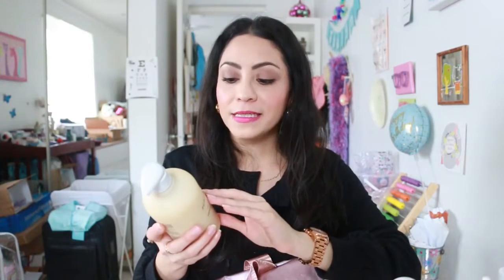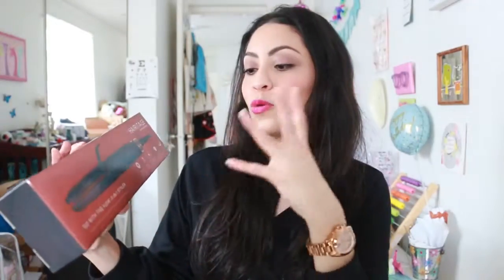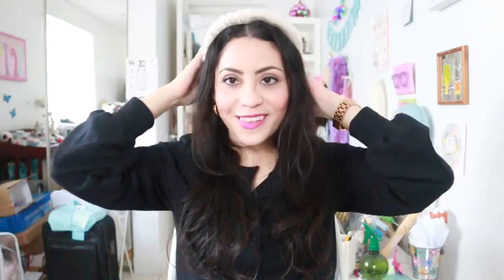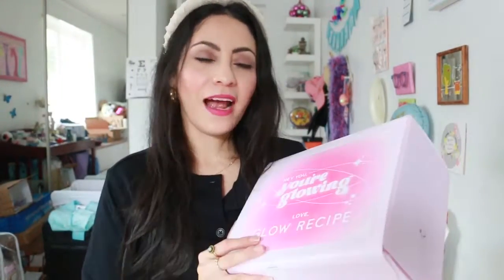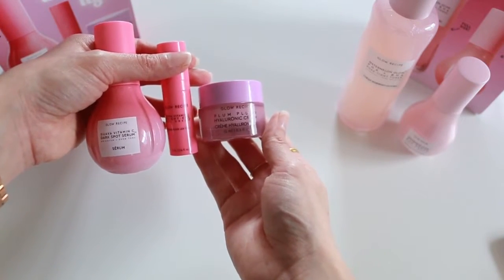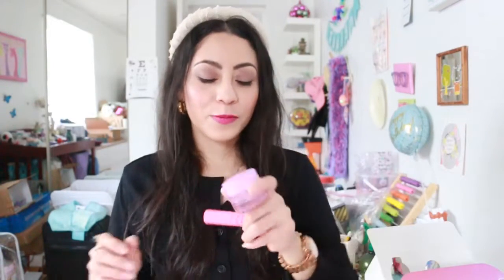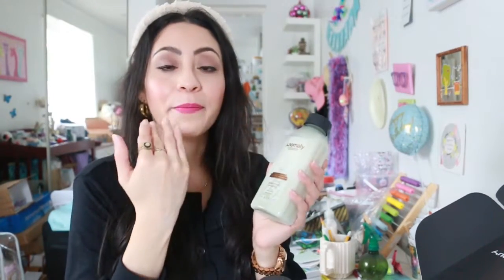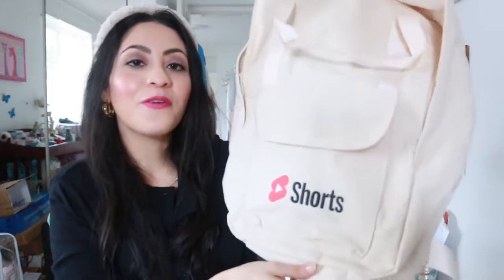PR Unboxing haul with cruelty-free beauty | Hairitage, Glow Recipe, Anomaly | HAUL #5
Today we are going to look into a PR unboxing haul with cruelty-free beauty brands. Skincare brands like Hairitage by Mindy, and Glow Recipe, hair care line Anomaly, and a gift from YouTube Shorts. This video promises really good things that would make great gifts for yourself or for someone special.

Gold chunky earrings
Michael Kors Rose Gold watch

BLOG POST
5 Amazon Fashion Finds Under $30 and Unboxing Cruelty-Free Brands (Ideas for Gifts) | October Favorites 2022

Much love,
Rosy (LynSire) ♡